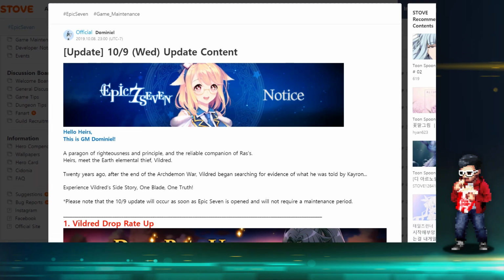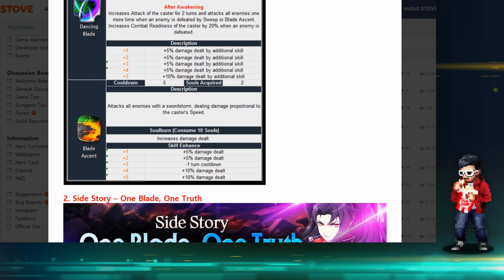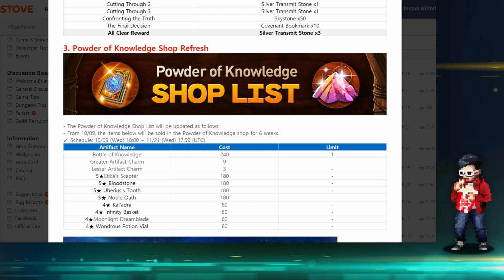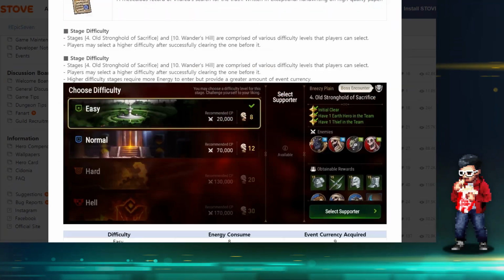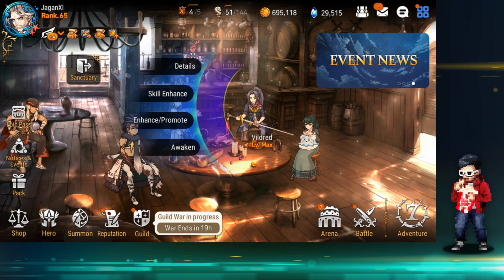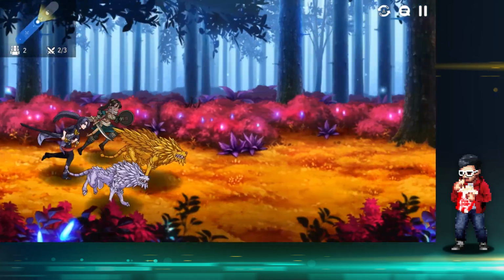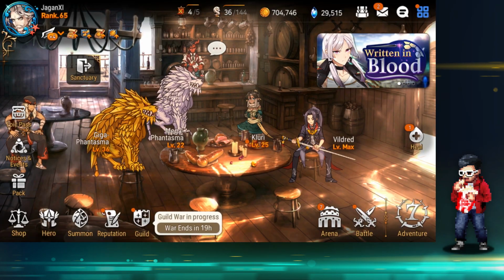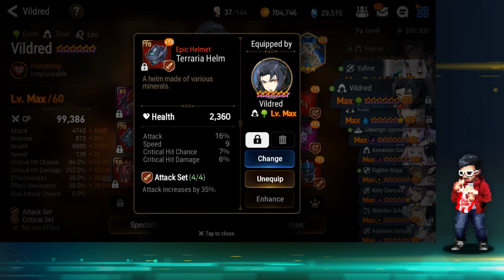[Epic Seven] RBTL: Vildred Banner Thoughts - Build Guide & Showcase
In this video, I talk about Vildred, and showcase where he can really shine. He's been a great hero to have almost at the start of Global Release, and he still holds up over time.